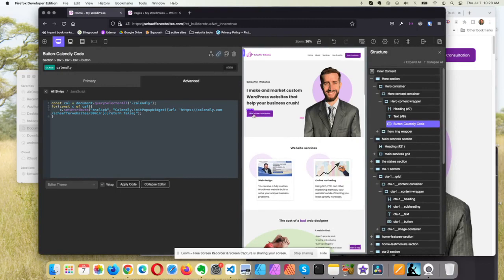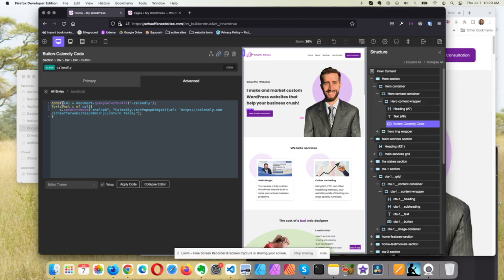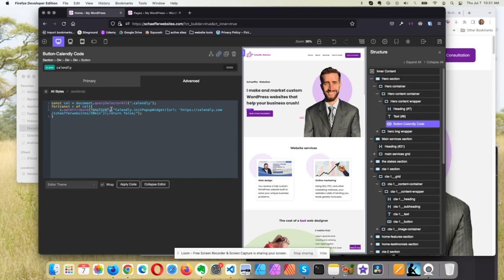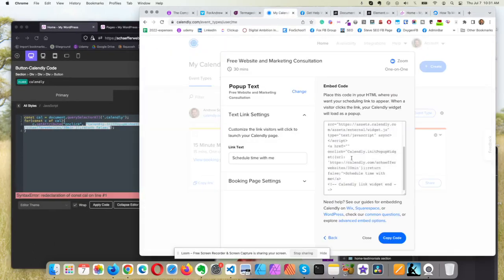Embed Calendly in Oxygen with JavaScript in 2 minutes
Calendly attributes will be created for any element you create with the class name of your choice.